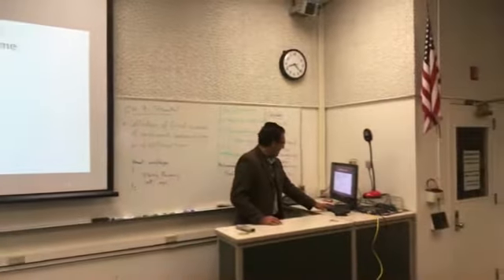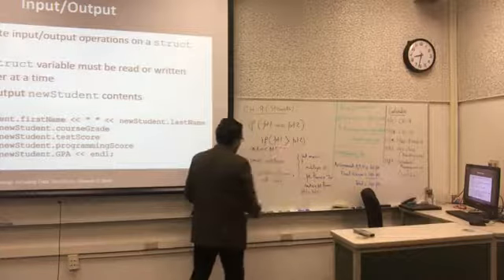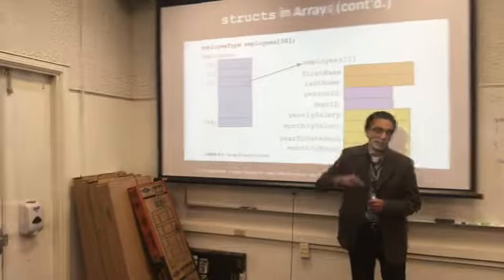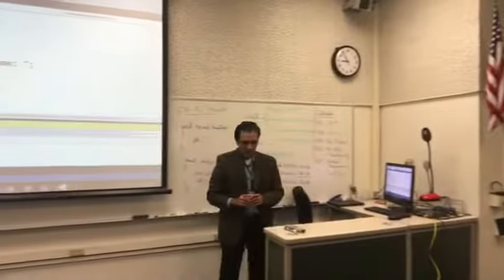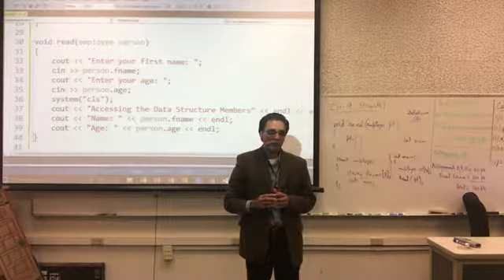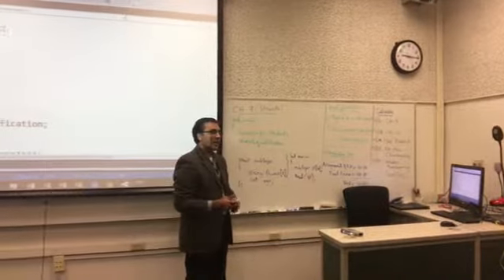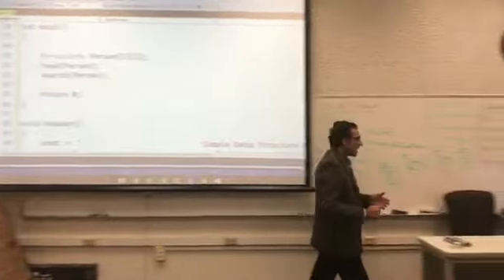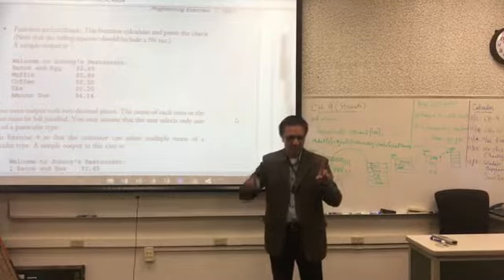CS11 Chapter-9 Lecture 1 of 1 Data Structures